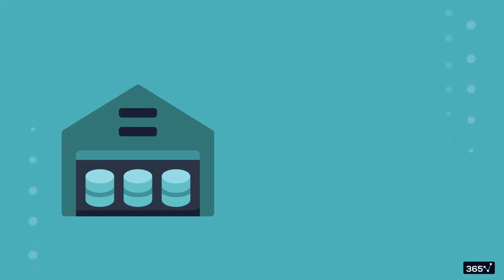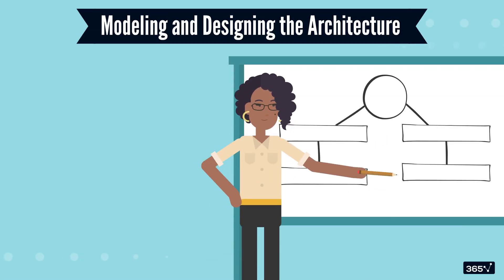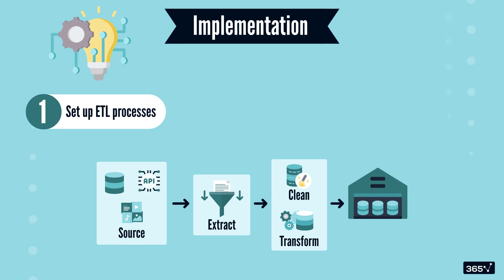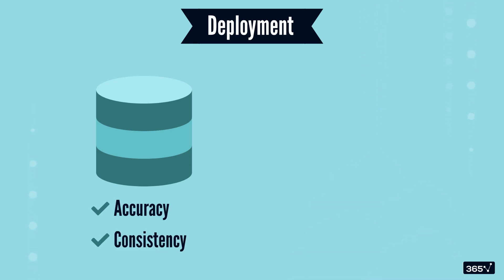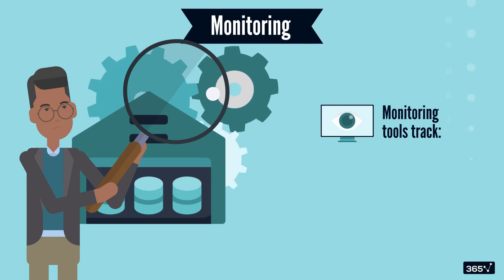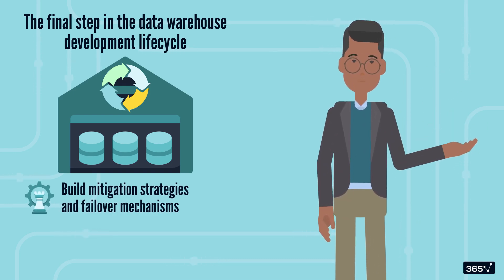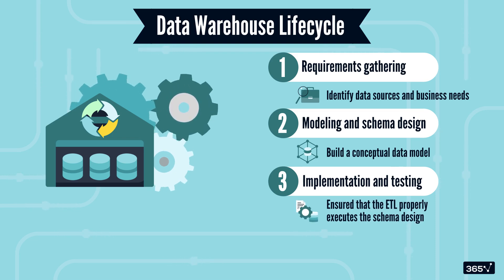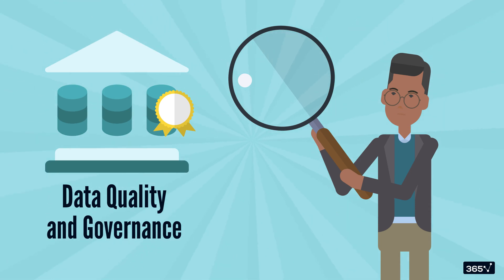How to Build a Data Warehouse (Full Lifecycle Explained)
𝗦𝗶𝗴𝗻 𝘂𝗽 𝗳𝗼𝗿 𝗼𝘂𝗿 𝗰𝗼𝗺𝗽𝗹𝗲𝘁𝗲 𝗗𝗮𝘁𝗮 𝗦𝗰𝗶𝗲𝗻𝗰𝗲 𝘁𝗿𝗮𝗶𝗻𝗶𝗻𝗴—𝐦𝐚𝐬𝐭𝐞𝐫 𝐏𝐲𝐭𝐡𝐨𝐧, 𝐒𝐐𝐋, 𝐦𝐚𝐜𝐡𝐢𝐧𝐞 𝐥𝐞𝐚𝐫𝐧𝐢𝐧𝐠, 𝐝𝐚𝐭𝐚 𝐯𝐢𝐬𝐮𝐚𝐥𝐢𝐳𝐚𝐭𝐢𝐨𝐧, 𝐚𝐧𝐝 𝐜𝐨𝐫𝐞 𝐬𝐤𝐢𝐥𝐥𝐬 𝐢𝐧 𝐬𝐭𝐚𝐭𝐢𝐬𝐭𝐢𝐜𝐬 𝐚𝐧𝐝 𝐝𝐚𝐭𝐚 𝐡𝐚𝐧𝐝𝐥𝐢𝐧𝐠—𝐞𝐯𝐞𝐫𝐲𝐭𝐡𝐢𝐧𝐠 𝐲𝐨𝐮 𝐧𝐞𝐞𝐝 𝐭𝐨 𝐥𝐚𝐮𝐧𝐜𝐡 𝐲𝐨𝐮𝐫 𝐜𝐚𝐫𝐞𝐞𝐫

Welcome to this lesson on the Data Warehouse Development Lifecycle!

In this video, we’ll walk you through the entire journey of building a data warehouse — from the initial idea to full deployment and long-term maintenance.

Whether you're designing your first data warehouse or optimizing an existing one, understanding each phase of the lifecycle is critical for delivering reliable, scalable, and business-ready data solutions.

🔍 What You’ll Learn:
• The importance of gathering clear business requirements
• How to choose the right schema (Star vs. Snowflake)
• Setting up effective ETL pipelines and ensuring data accuracy
• Best practices for testing and validating data
• Key steps in deployment and real-world usage
• Monitoring performance and system health post-launch
• How to prepare for downtime, failure, and disaster recovery

Poorly defined requirements are one of the leading causes of data warehouse failure. In this video, we highlight what to look out for — and how to avoid costly mistakes.

📌 This guide is ideal for:
• Data Engineers
• BI Developers
• Architects and Analysts
• Anyone working with or building data warehouse solutions

📈 Build your warehouse the right way — and unlock powerful business insights.